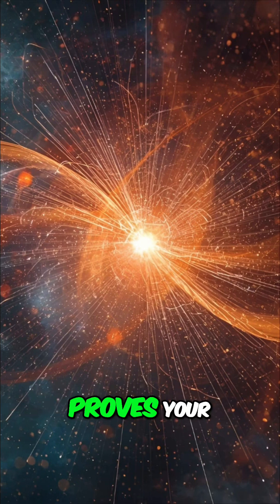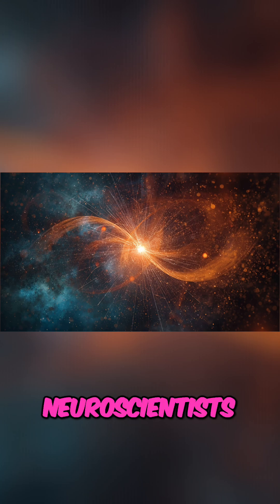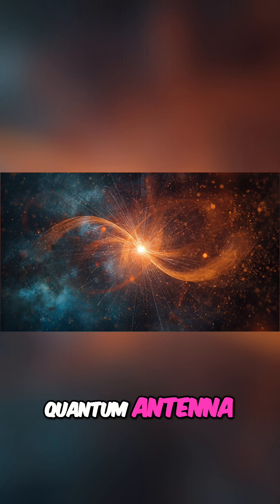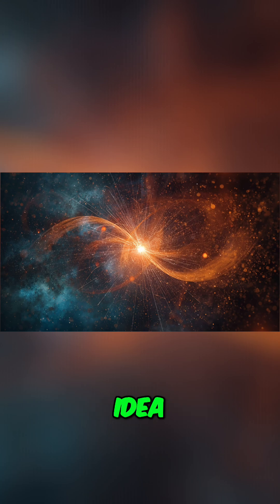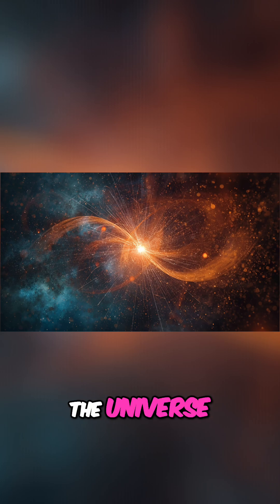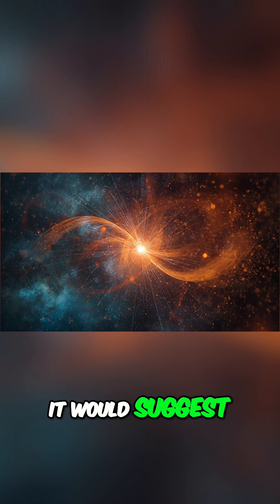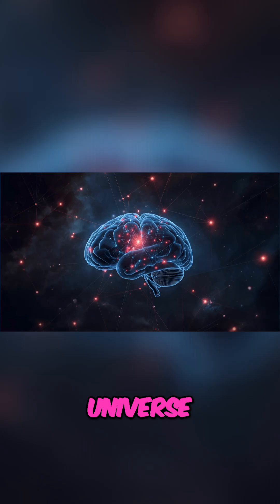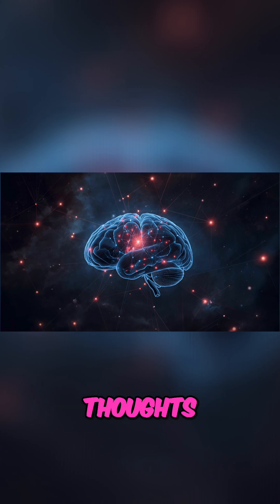The Mind-Bending Link Between Quantum Physics and Consciousness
Is your **consciousness** generated by your brain? This video explores radical ideas in **quantum physics** and **neuroscience**, suggesting the **human mind** may be more than just a product of **science**. We'll discuss how **quantum mechanics** challenges existing **quantum theory**.